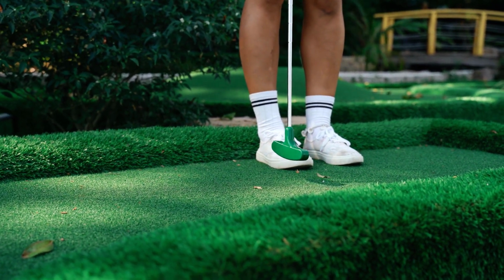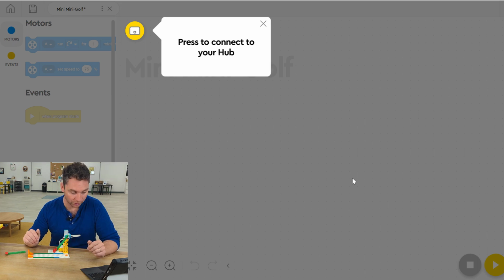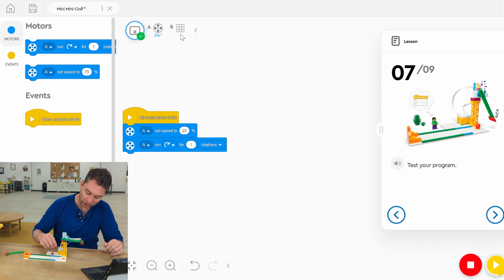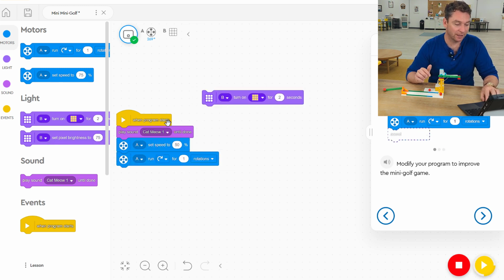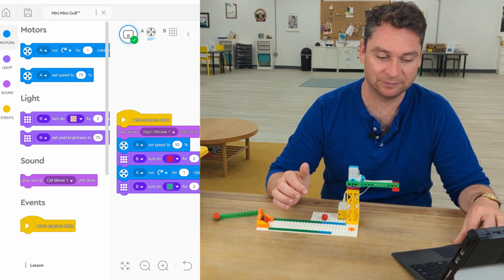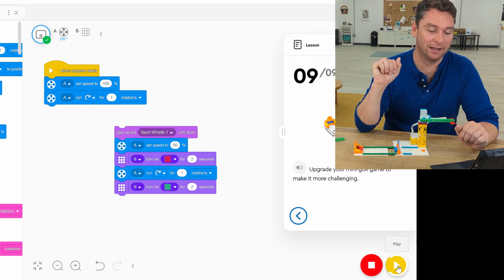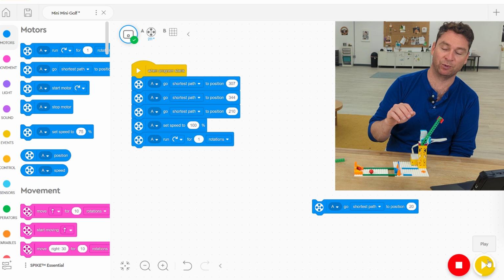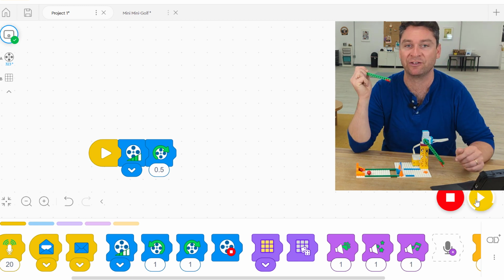LEGO Robotics Mini Golf Game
Let's learn to code with word blocks and LEGO Spike Essential.

We play a game or two by creating some crazy carnival games with our LEGO Robotics kit.

This week, we created a mini-golf game. Discuss Motion, Energy, Programs, Testing, and Upgrades.